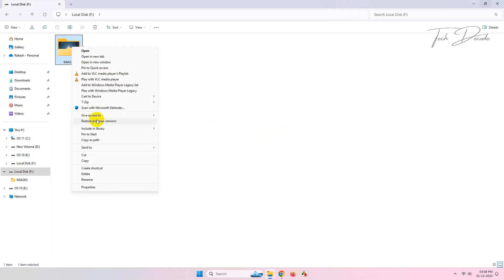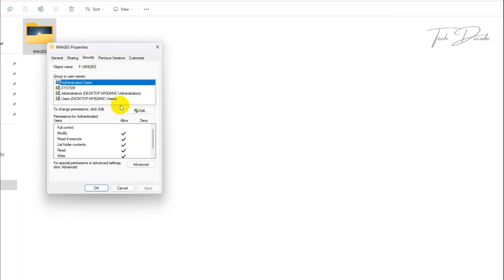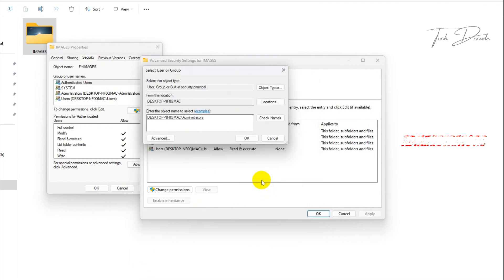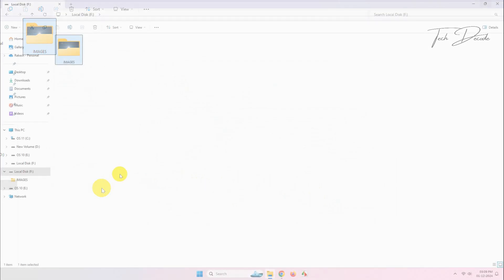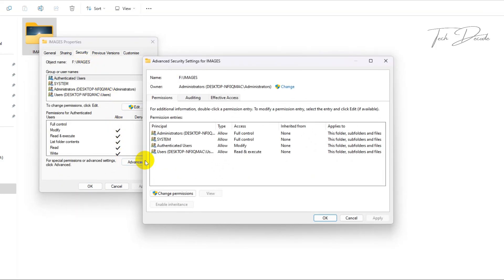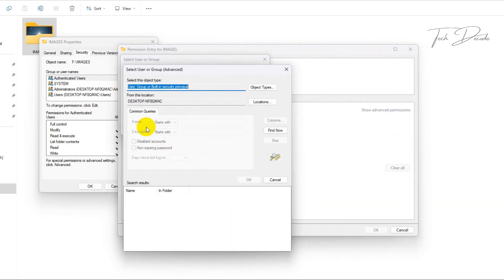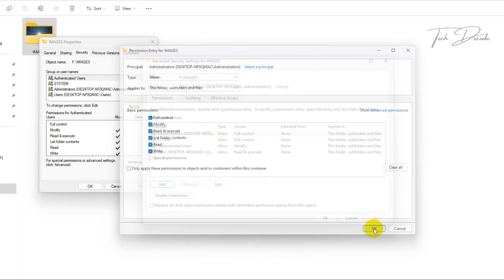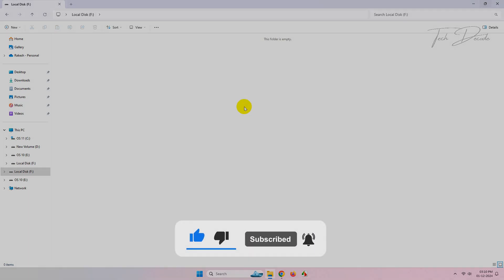Fix - You'll Need To Provide Administrator Permission To Delete This Folder In Windows 11/ 10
Following this tutorial, you'll be easily able to delete the folder that says "You'll need to provide administrator permission to delete this folder" in Windows 10 or Windows 11. Just make sure you follow all the steps exactly as shown and you're good to go.